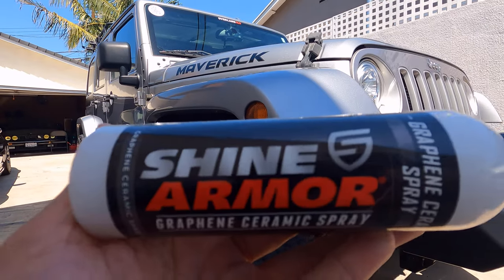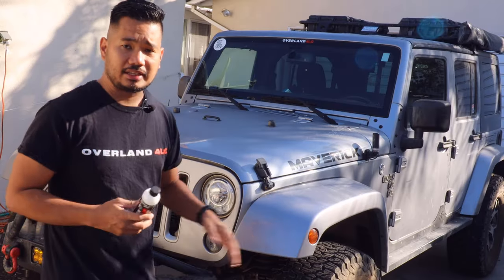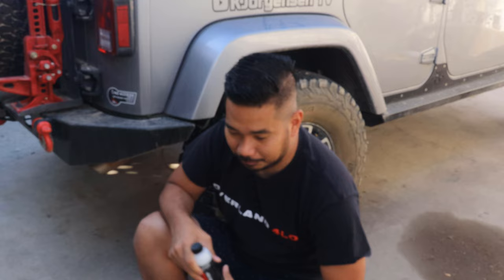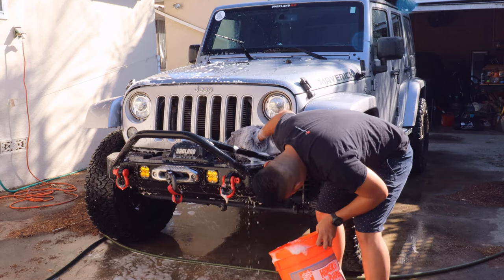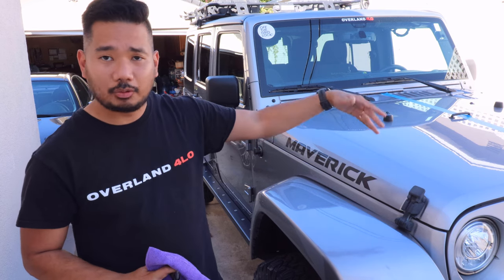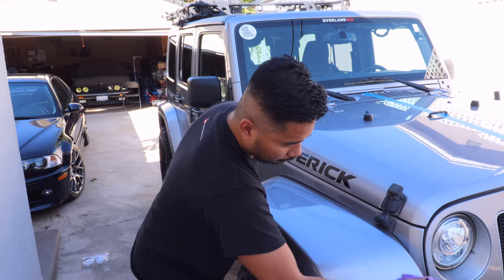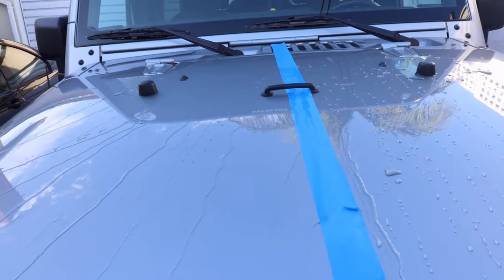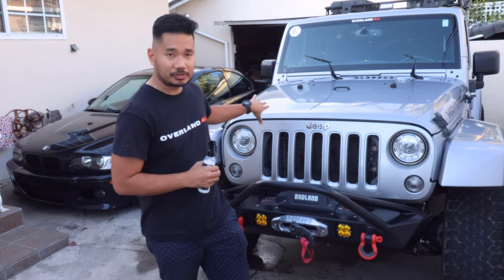DIY Ceramic Spray on my Jeep JK | SHINE ARMOR REVIEW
Today we are going to be reviewing a product by Shine Armor. This one is called Shine Armor's Graphene
Ceramic Spray. Just a disclaimer this is a sponsored video, Shine Armor reached out to me and
asked if I could do a product review.

This product should help protect my paint against bug splat during your long drive, flying rock chips when hitting rocky trail, and
and protection against those pin stripes,
when you hit those narrow trails.

Time Codes:
0:00 - Intro
0:51 - Why do I need this product?
2:00 - Product Overview
3:20 - Car Wash Time
6:28 - How to use / Application
9:00 - Results
10:44 - Outro/ Closing Remarks